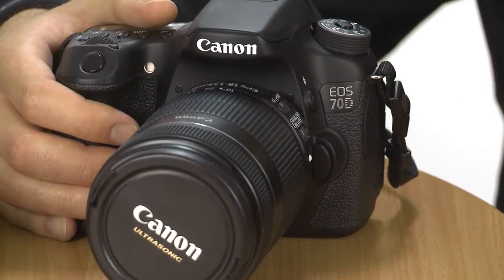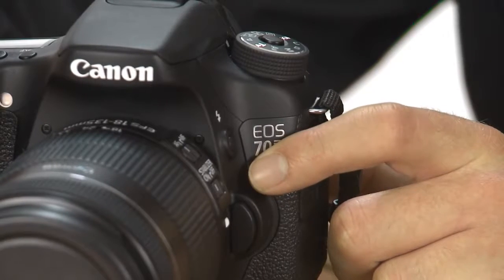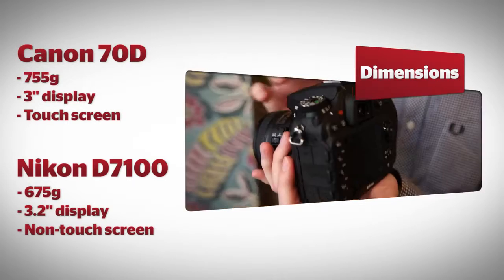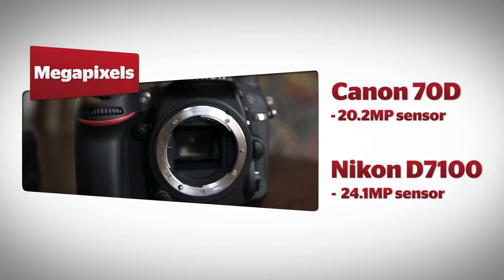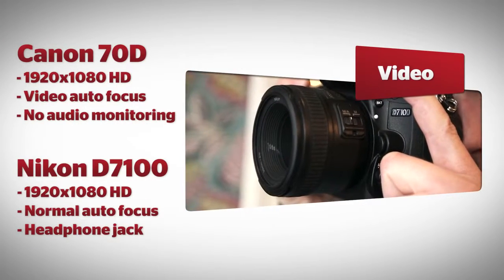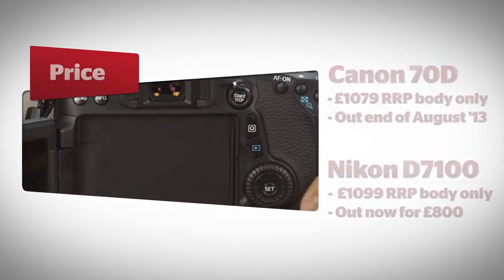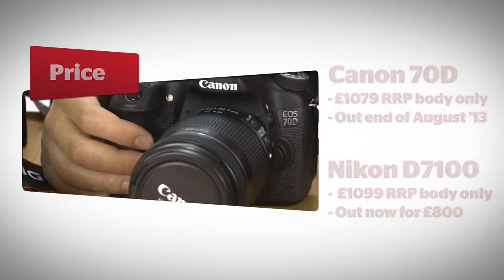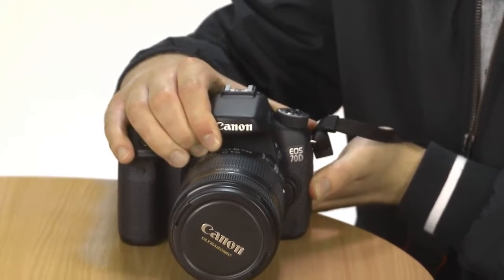Canon EOS 70D vs Nikon D7100 || Which DSLR is Best ?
Canon 70D vs Nikon D7100. A comparison of the Canon EOS 70 vs the Nikon D7100 looking at specs including megapixels, ISO Range, touch screen, continuous shooting, Full 1080p HD video, Wireless transfer and price.

Superseding the Canon D60 the Canon D70 is the new mid range crop sensor DSLR camera that offers a 20.2 Megapixel sensor, a DIGIC 5+ processor, a swivel touch screen, full 1080p video capability with 19 cross-type auto focus points and new Dual Pixel CMOS AF technology for better focusing in movie-mode.

The Nikon D7100 is the new intermidiate DX-format DSLR camera that supersedes the D7000 and offers a 24.1 Megapixel sensor (without an optical low-pass filter), full 1080p video capability and a 51 point auto-focus system.

Honor 7X

From Amazon

Samsung Galaxy S9 (Dual-SIM) 64GB 4G Smartphone